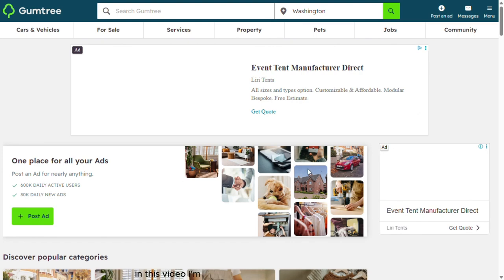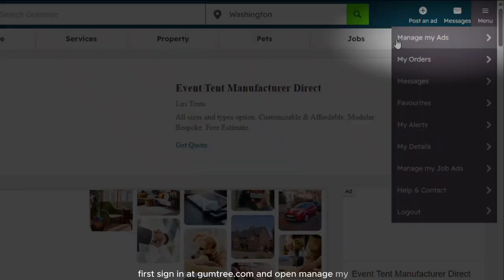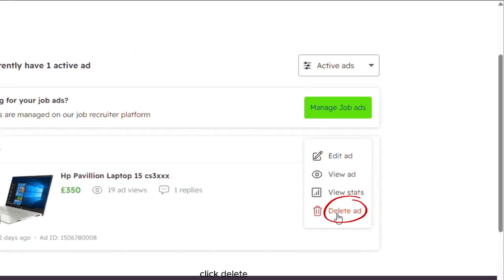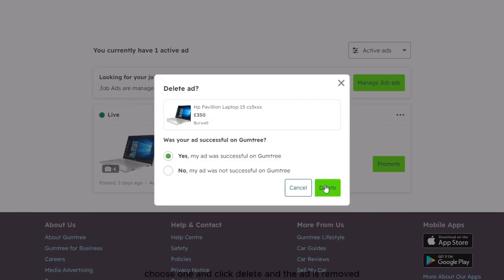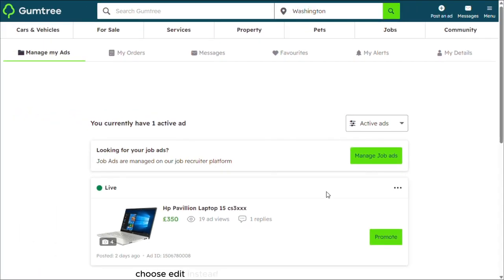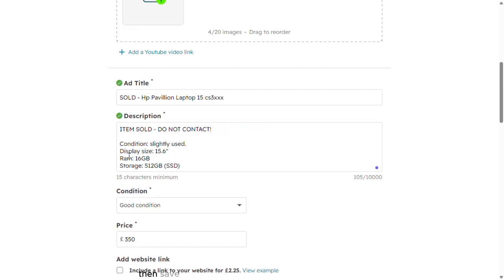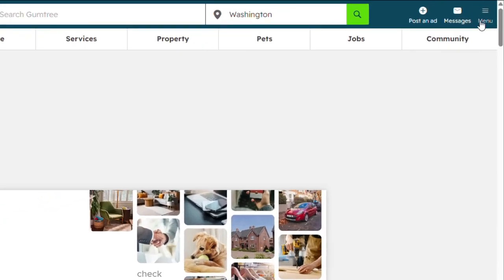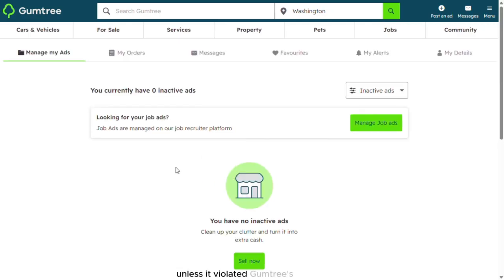How to Delete an Ad on Gumtree (Quick & Easy Guide)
Need to remove a Gumtree ad you no longer need? In this quick tutorial, I’ll show you how to delete an ad on Gumtree in just a few seconds, whether you're using the app or the website.

You’ll learn:
– Where to find your active ads
– How to delete or end a Gumtree listing
– The difference between “Pause,” “End,” and “Delete”
– What to do if the delete option isn’t showing
– Why some ads can’t be deleted immediately

Perfect for sellers who want to clean up their listings and avoid confusion.